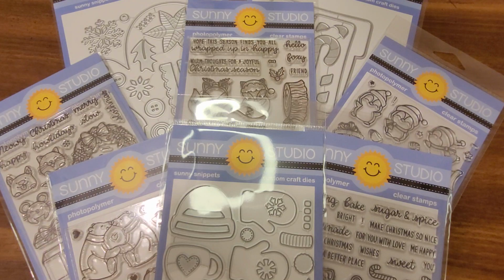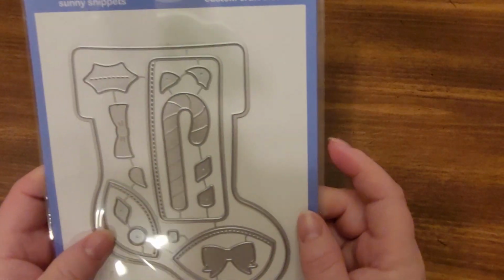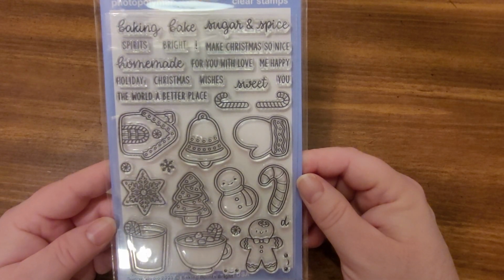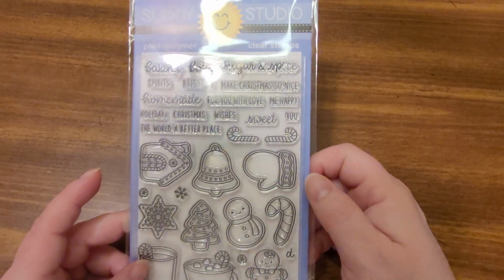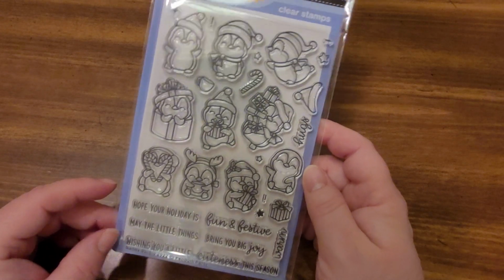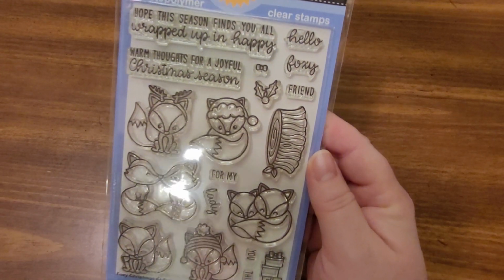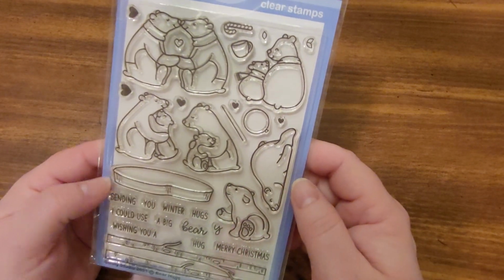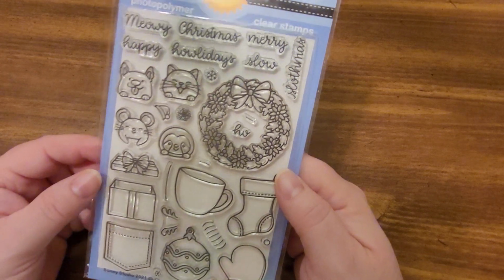Sunny Studio Stamps and Die-cuts for the Holidays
Are you a paper-crafter into stamping and die-cutting? Are you looking to add to your supplies for this Christmas or future ones and aren't sure where to find new and refreshing items? A company I've found that has some really cute and unique collections is Sunny Studio. In this video, I will share a mini holiday "haul" of stamps and die-cuts that I purchased myself this year or last. I am not connected to the company in any way, I just love their cute items and enjoy adding them to my myriad of crafting supplies. And wishing you a wonderful holiday and happy new year!